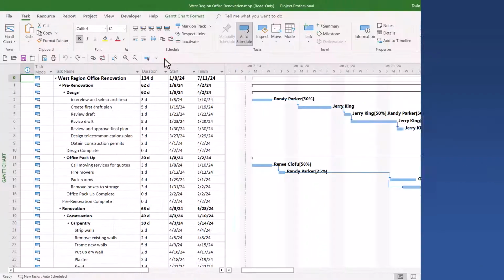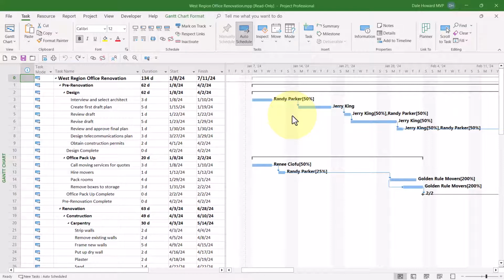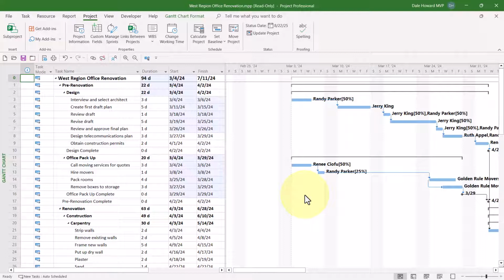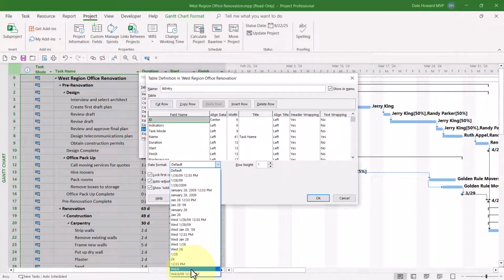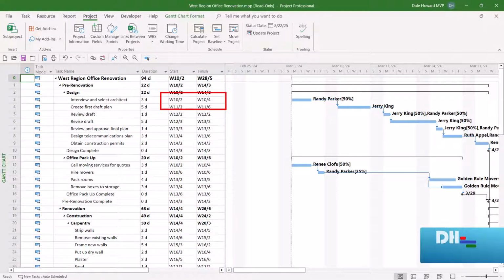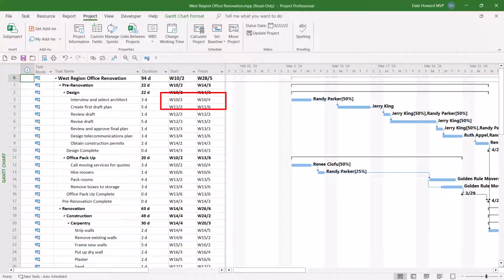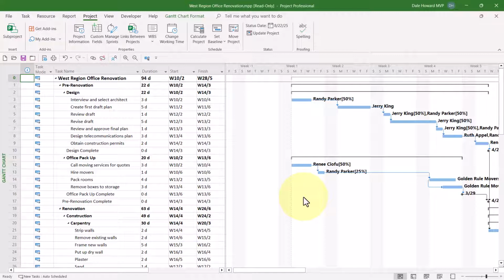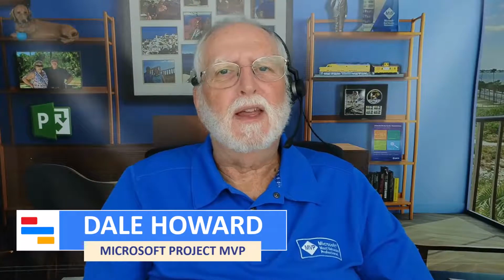Projects without Dates!?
Have you ever wanted to create a project but didn't want to show the dates. Here's a really cool trick to show some optional ways to hide your dates but still have some context of your project.

If you're looking for a full course on Microsoft Project, check out my course